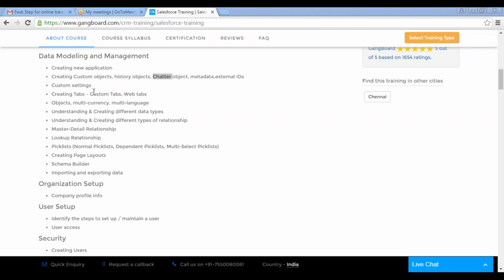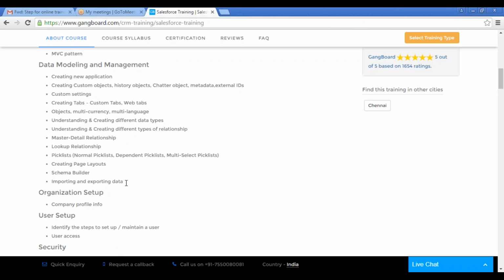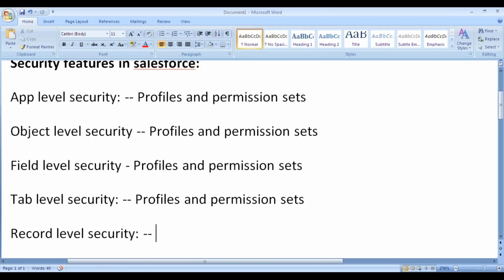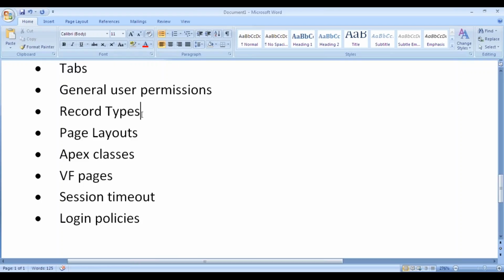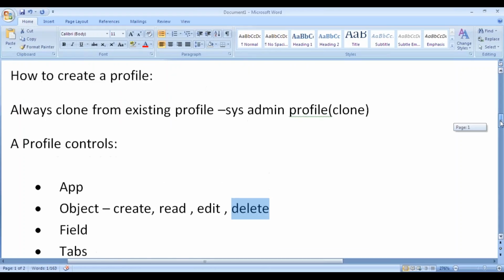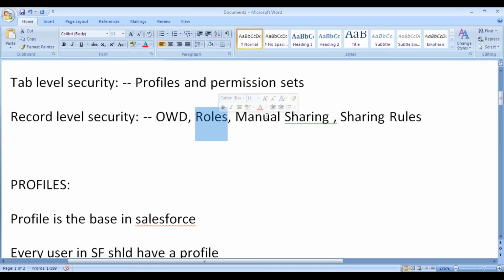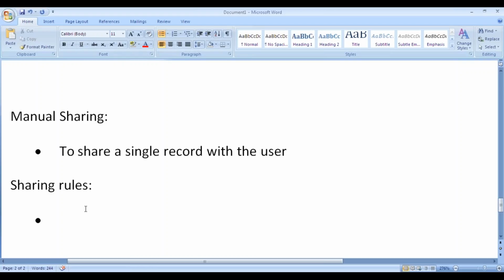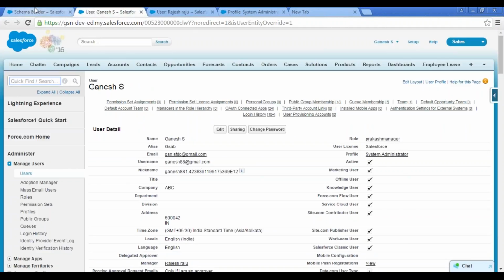Salesforce Online Training | Data Management| Gangboard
Gangboard Offers best Salesforce Training with Real time Trainers. This session clearly explains about the overiew of data management.